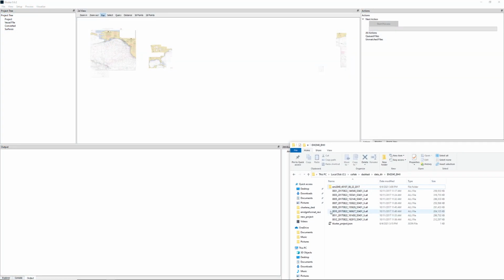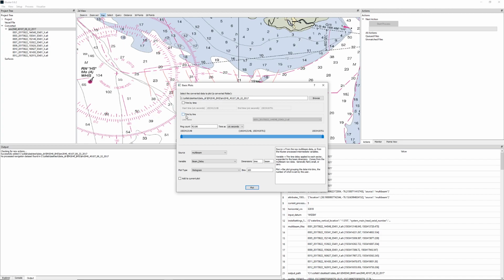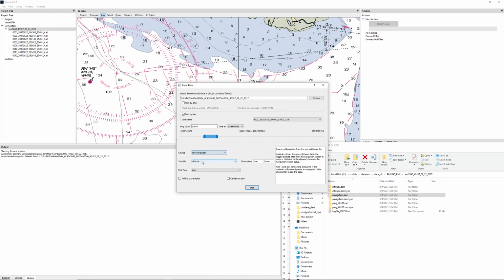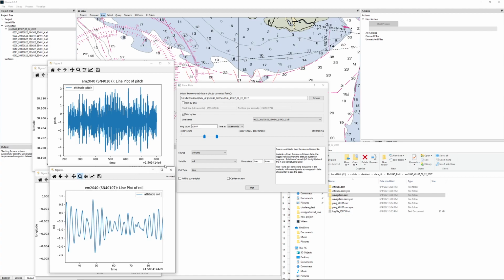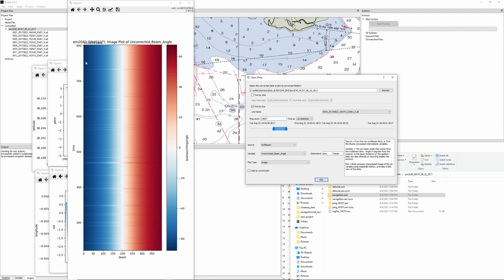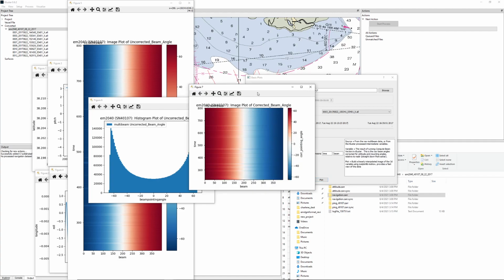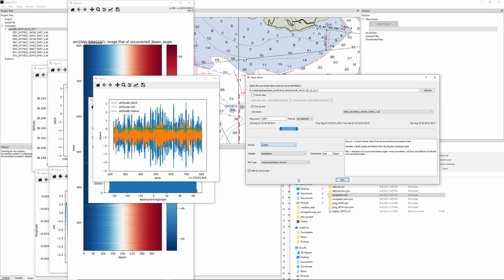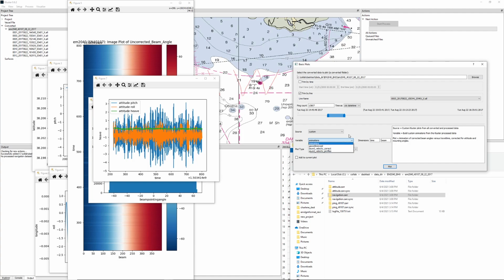Basic Plots (Kluster 0.6.2)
Learn about Basic Plots in Kluster, viewing all the different variables that are in the raw and processed data!  Make cool plots to impress your friends.

NOTE: I was a little thrown at 05:00 when the raw and corrected beam angles appear to be reversed!  Just in case anyone happens to read this and notices the same thing, I went and looked into it a bit more and this is a system where the sonar receiver was installed in reverse!  Kluster will handle this behind the scenes and provide the following message during 'Building beam specific pointing vectors'

transducers mounted backwards - TX: False RX: True

So all good!